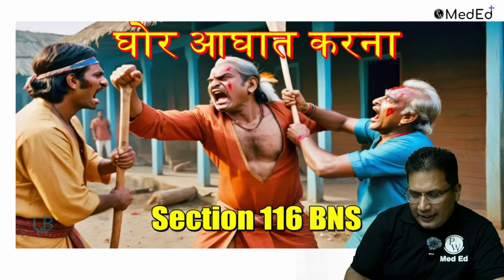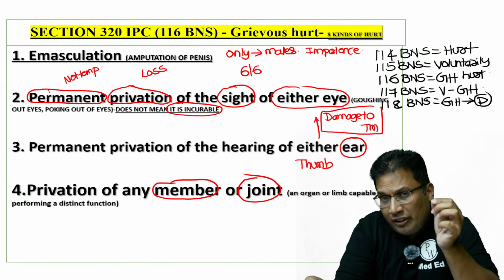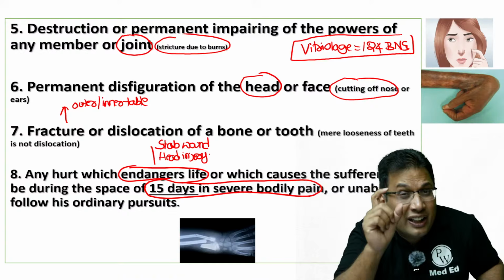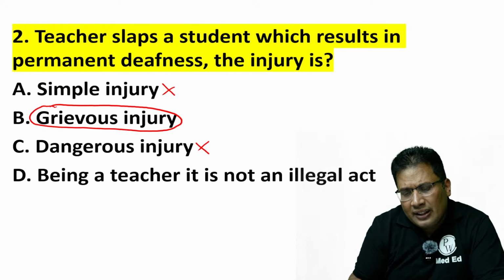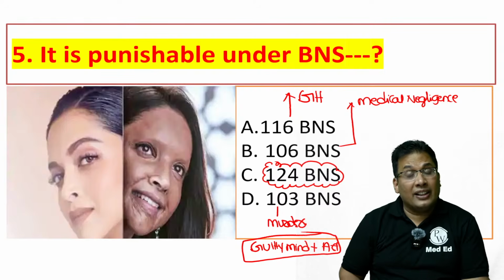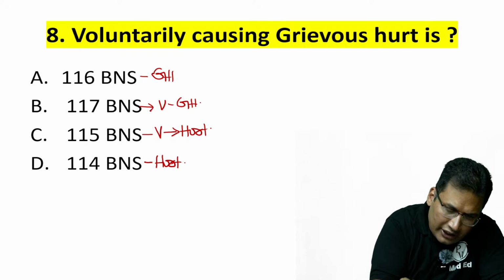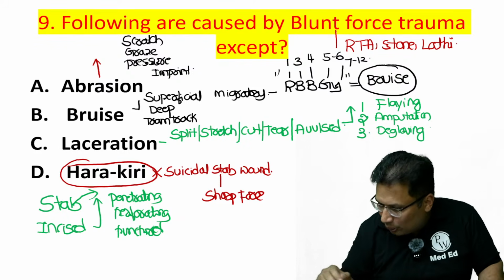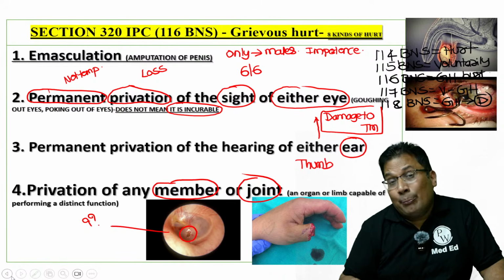Forensic Traumatology | FMT Lecture | MBBS 3rd Year One Shot | INICET/FMGE/NEET PG| Dr Manjunath Sir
Forensic Traumatology | Forensic Medicine Lectures MBBS | Dr. Manjunath Sir

In this high-yield One Shot session, Dr. Manjunath Sir decodes Forensic Traumatology, with a special focus on the most frequently asked topic—Grievous Hurt. This lecture is essential for MBBS 3rd Year students and aspirants of NEET PG 2026, INICET, and FMGE. Understanding the legal definitions and clinical classifications of injuries is vital for acing both university professional exams and clinical vignettes.

Dr. Manjunath Sir explains the transition from IPC to the new Bharatiya Nyaya Sanhita (BNS), covering critical sections like 114 (Hurt), 116 (Grievous Hurt), and 124 (Vitriolage). You will learn the 8 Clauses of Grievous Hurt with easy memory tricks and clinical examples like emasculation, corneal opacity, and the new 15-day rule for ordinary pursuit. The session also covers mechanical injuries such as Split Lacerations, the color changes of Bruises (RBBGY), and specialized cases like Harakiri and Body Packer Syndrome.

Key Concepts Covered:
- Legal Sections (BNS): Decoding Sections 114 to 118, 103 (Murder), and 109 (Attempt to murder).
- Grievous Hurt (Sec 116): Detailed analysis of the 8 clauses including permanent loss of sight/hearing and fractures.
- Mechanical Injuries: Classification of Blunt Force (Abrasions, Bruises, Lacerations) vs. Sharp Force trauma.
- Color Changes in Bruise: The RBBGY mnemonic for aging of injuries.
- Clinical Cases: Discussion on Puffer Fish Toxin, Fat Embolism, and Vitriolage (Acid attack).
- Medicolegal Importance: Suicidal vs. Homicidal injuries and the importance of the Injury Certificate.

Smart Timestamps:
00:00 - Introduction to Traumatology
01:57 - BNS Sections: Hurt vs. Grievous Hurt (114, 115, 116, 117)
05:00 - Clause 1 & 2: Emasculation & Privation of Sight
08:30 - Clause 3 & 4: Privation of Hearing & Member/Joint
12:17 - Clause 5 & 6: Impairing Power & Head/Face Disfiguration
14:00 - Vitriolage & Section 124 BNS (Acid Attack)
15:22 - Clause 7 & 8: Fractures & The 15-Day Rule
21:50 - MCQ Case: Corneal Opacity & Vision Restoration
25:05 - Components of an Injury Certificate
27:32 - Clinical: Fat Embolism vs. Air Embolism (Post-Mortem Tests)
30:44 - Legal: Murder (Sec 103) vs. Attempt to Murder (Sec 109)
34:53 - Master Table: Important BNS Sections for FMT
39:30 - Blunt Force Trauma: Types of Abrasions & Graze Abrasion
41:42 - Aging of Bruises: The RBBGY Mnemonic
43:40 - Lacerations: Split Laceration & Clinical Features
46:26 - Sharp Force Trauma: Harakiri (Sepoku) & Suicidal Patterns